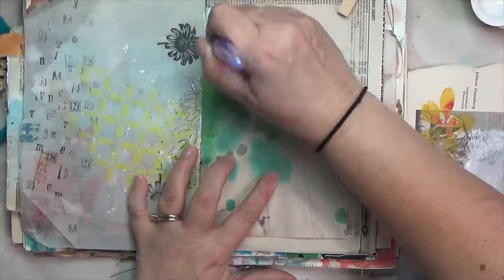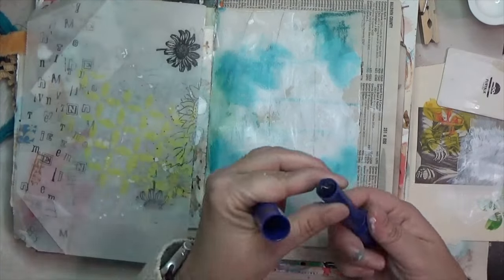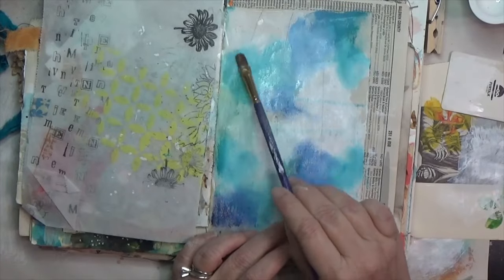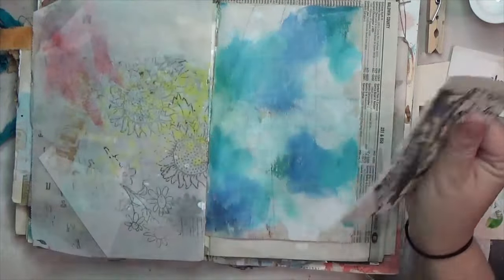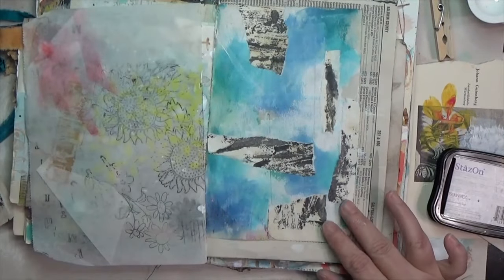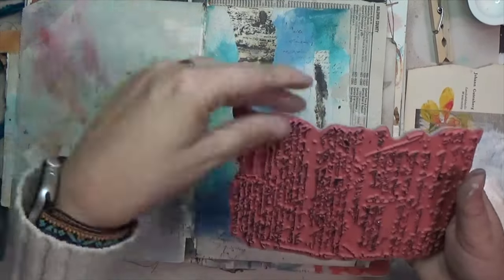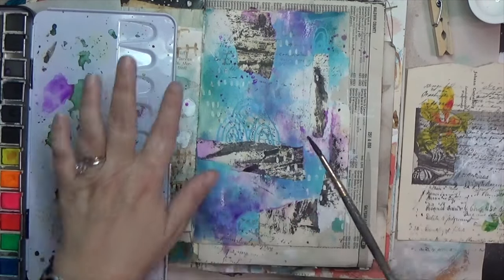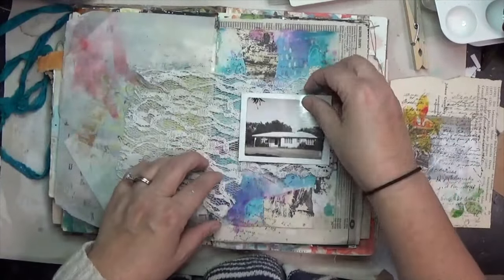Junk Journal Page | Blending colors, Vintage photo, Stitching, Found Words, Mark making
With a need to have busy hands, a want to play with blending colors, and some excess white paint; I worked in one of my junk journals to create this mixed media page.

Materials*
Lukas Acrylic Paint in Titanium White
Clorox Crayons
Uhu Glue Stic
Ledger Script Stamp
Distress Oxide in Black Soot
Posca Paint pens
Pentel Milky Pop white gel pen
Metallic Watercolors
Embroidery Floss